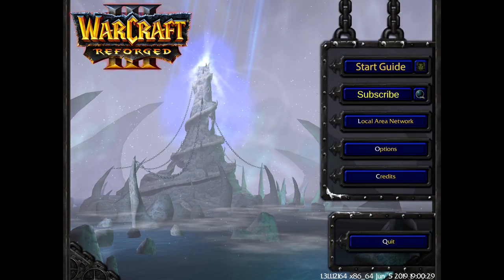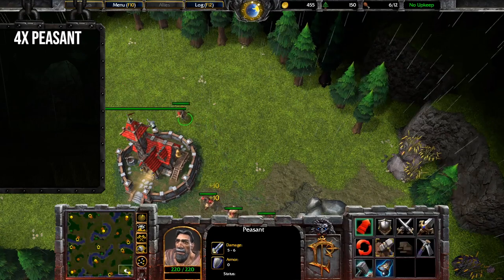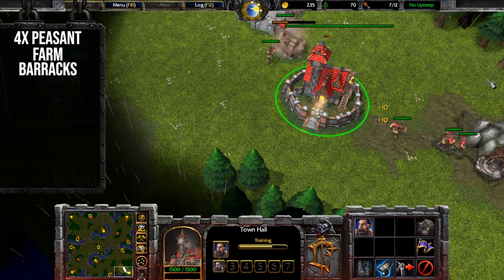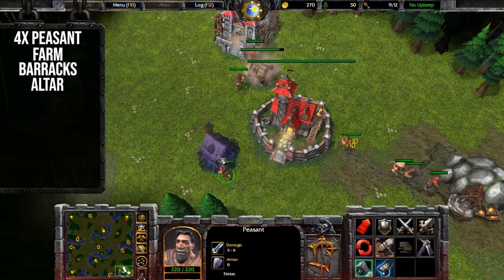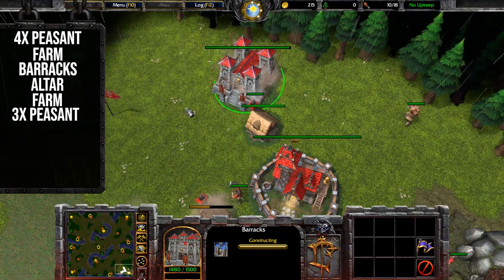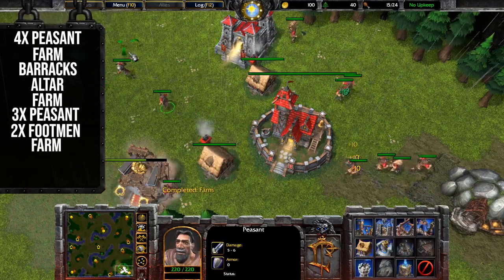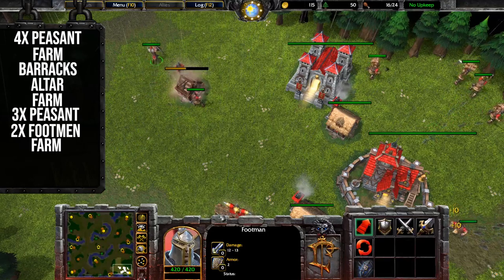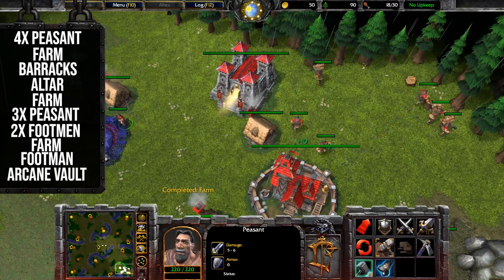Warcraft 3 Build Orders - Human Tavern First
Warcraft III: Reforged build order guide to show you how to go tavern hero first as human. Please like/follow/sub for more content!